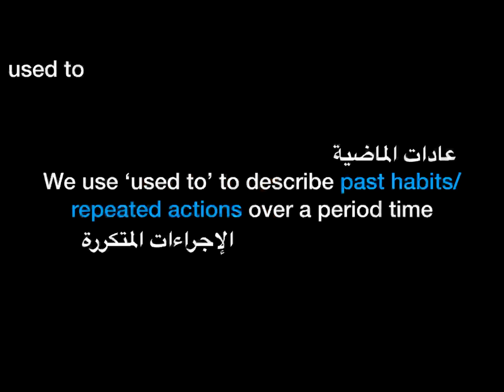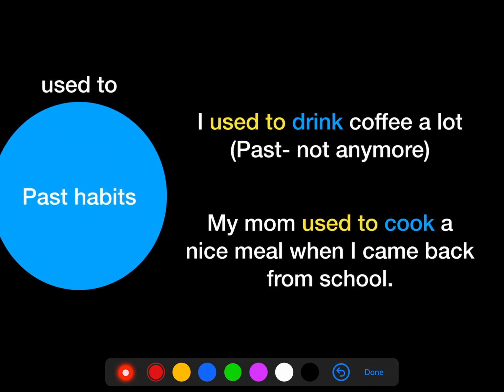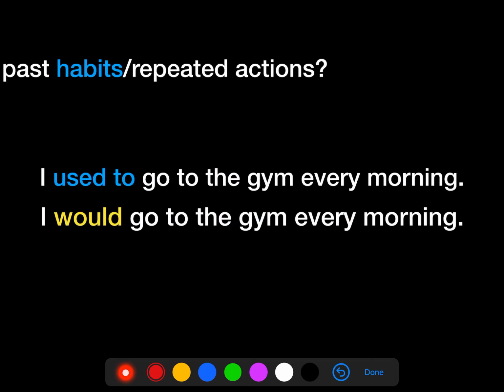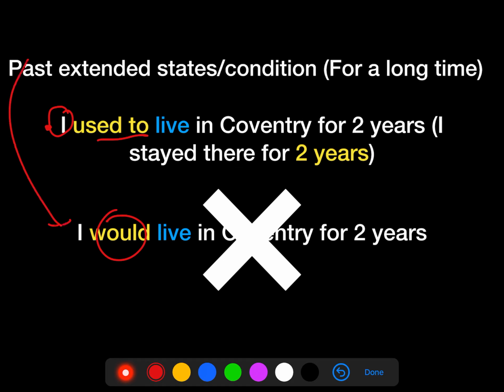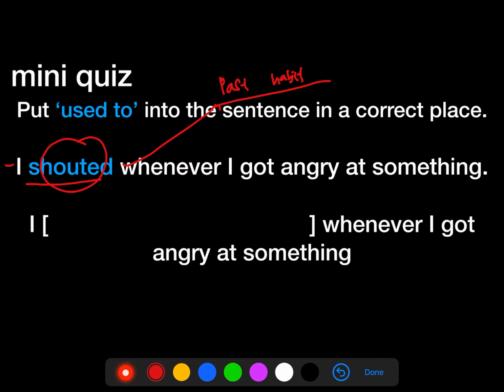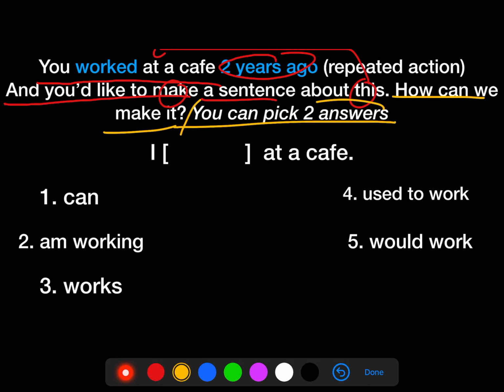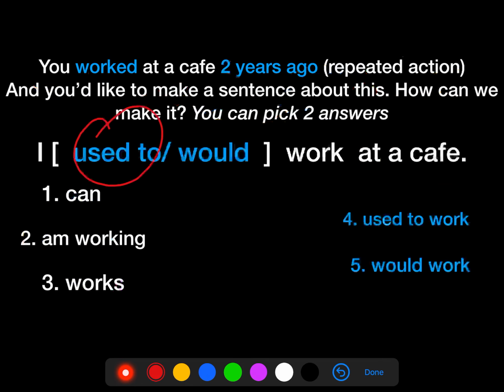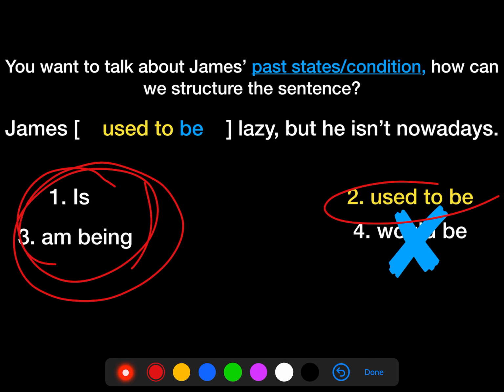used to/would pt.2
Learn and practice about used to/would to describe your old habits/actions and yourselves!-advanced